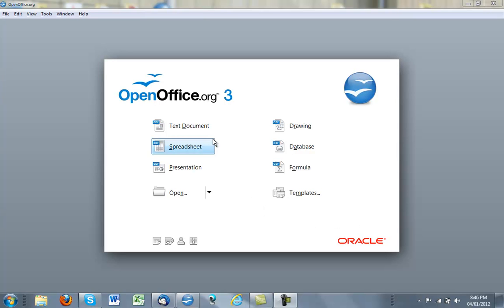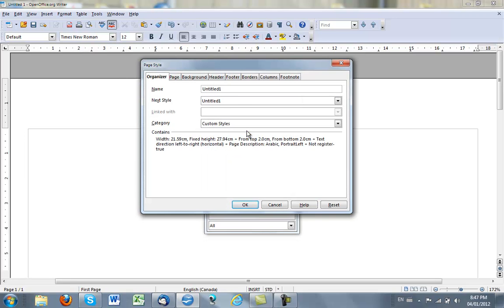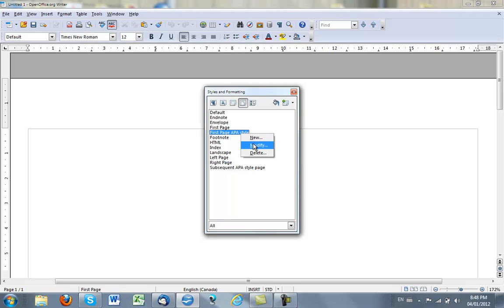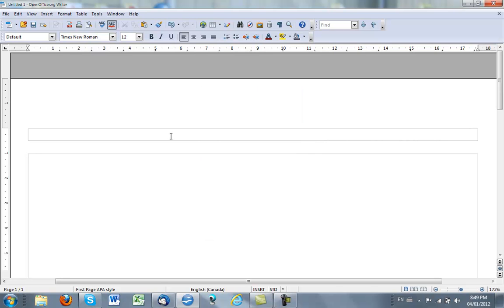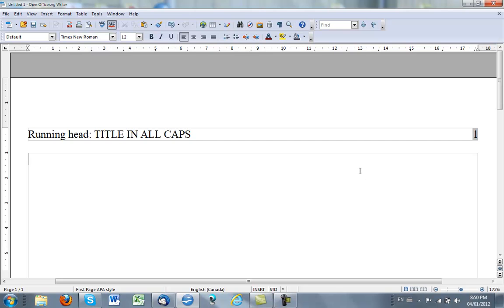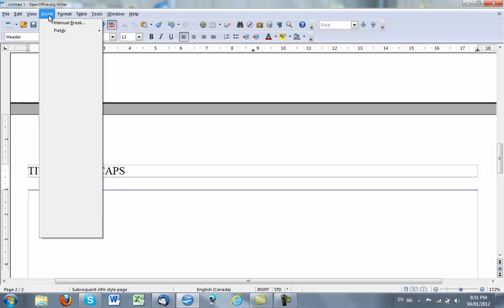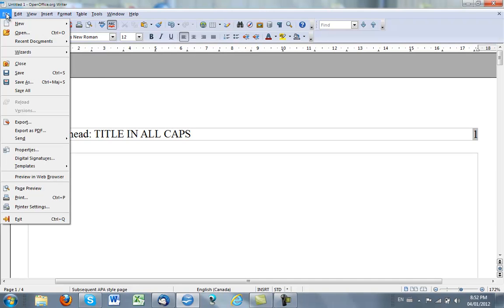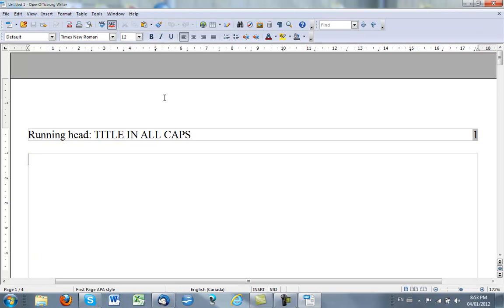APA style running head in OpenOffice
How to createa template for APA style running head paper.